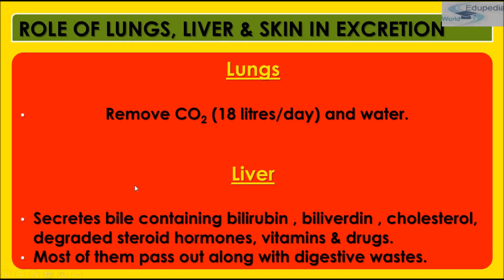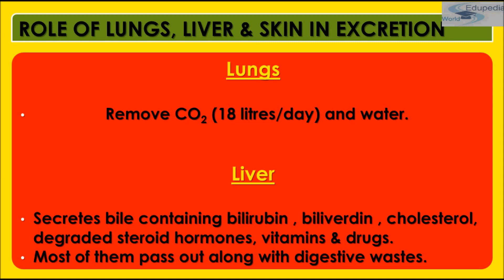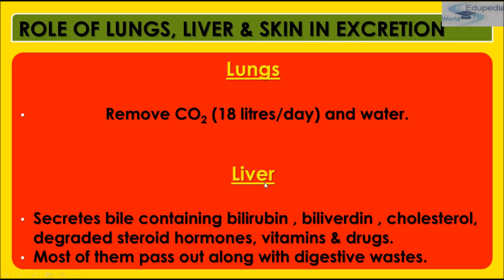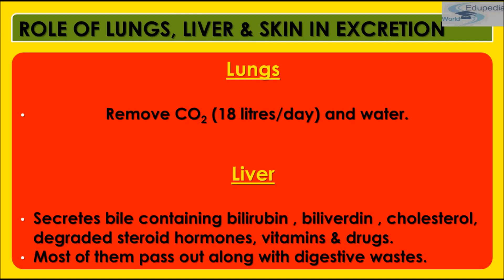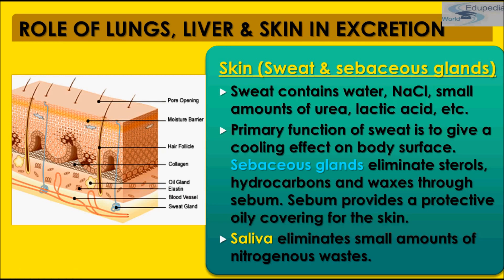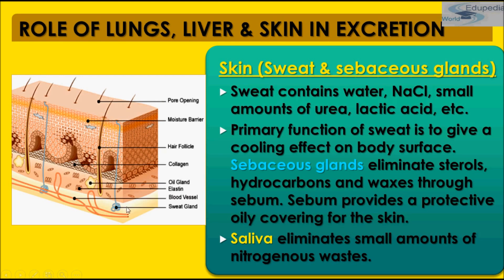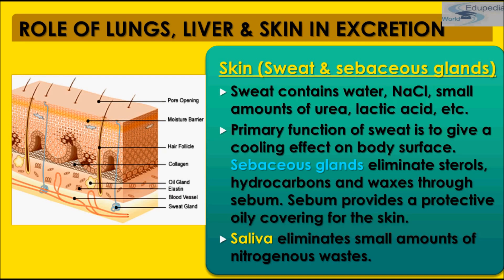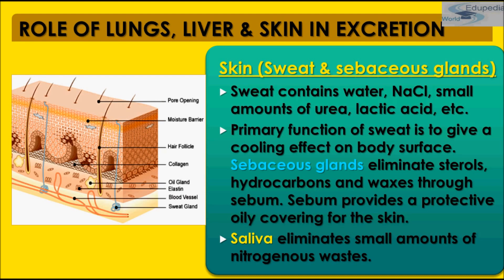Excretion & Osmoregulation | Role Of Lungs, Liver & Skin In Excretion | Overview | Part 9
~ Excretion & Osmoregulation  (Contd..)

Topic Covered :

# Role of Lungs, Liver and Skin in Excretion: 00:00:05 - 00:11:56

 Liver:
     -Removes CO2  18 litre/day and water

  Lungs:
     - Secrets bile containing bilirubin ,biliverdin, cholesterol,
        degraded steroid hormones , vitamins and drugs

Skin:
     -Sweat contains water, Nacl, small amount of Urea, Lactic acid
     - Primary function of sweat is to give cooling affect on body
        surface
     -Saliva eliminates small amount of nitrogenous waste